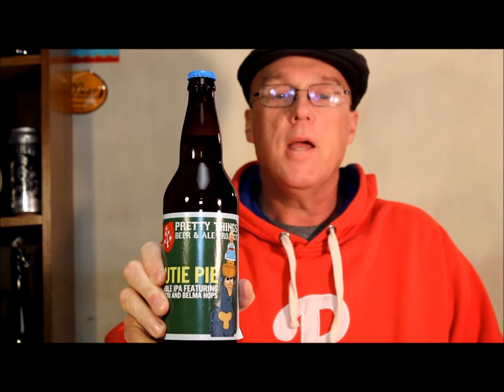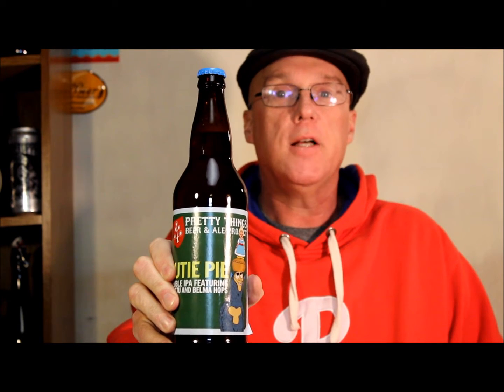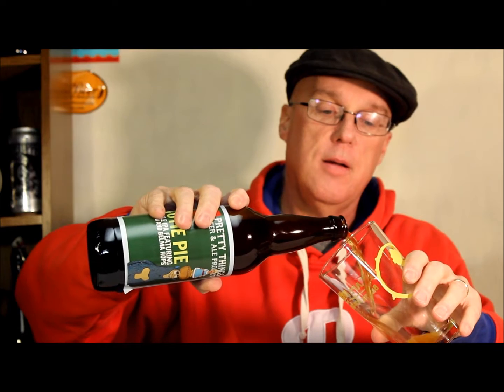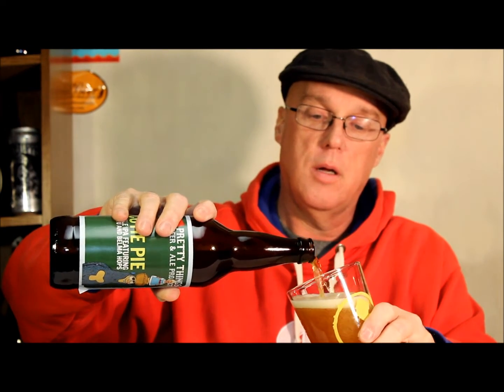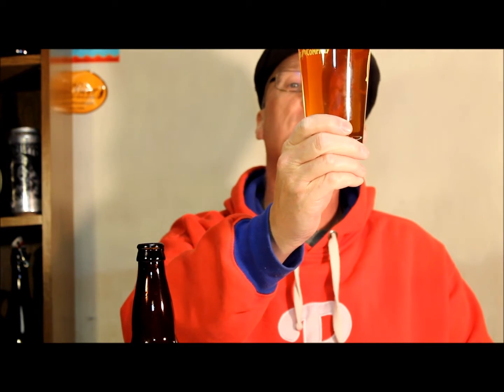Pretty Things Cutie Pie Double IPA By Pretty Things Beer & Ale Project | American Craft Beer Review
Kevin Mayo Our American Correspondent For Real Ale Craft Beer Reviews Pretty Things Cutie Pie Double IPA By Pretty Things Beer & Ale Project | American Craft Beer Review

Craft Beer Brewed At Buzzards Bay Brewing Company